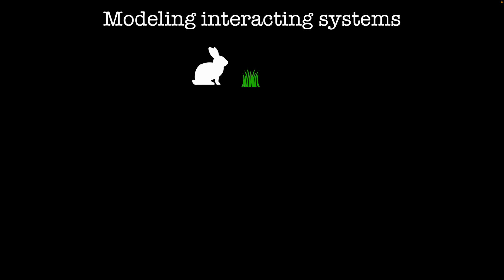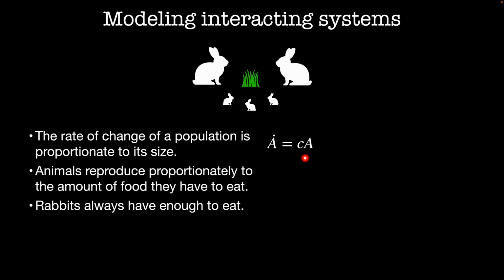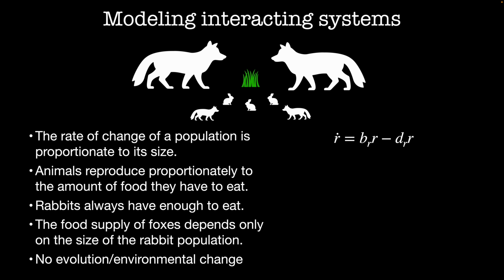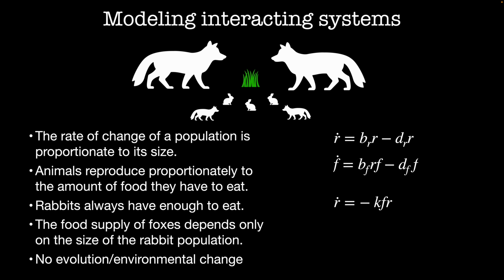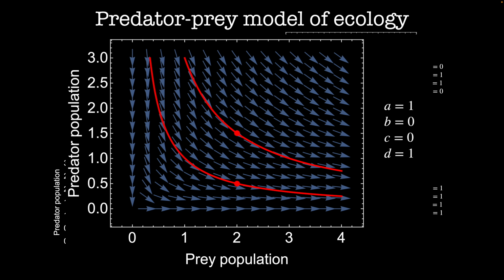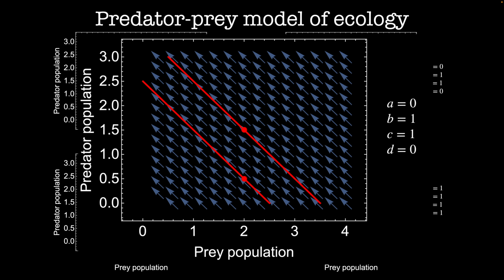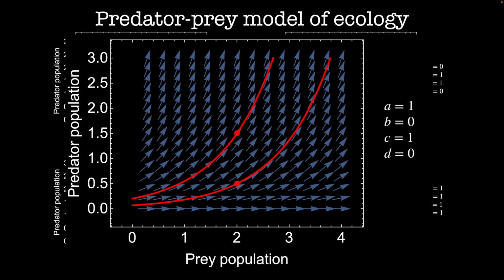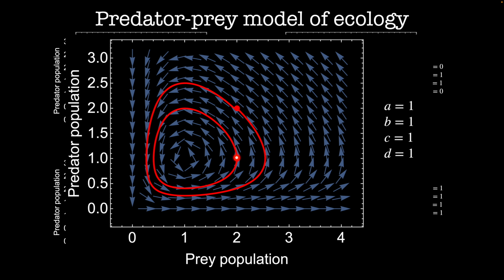Modeling interacting systems | Chapter 6 Classical Mechanics 2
Second-order coupled linear differential equations occur in many places in physics. Coupled oscillators are one example of where we can use linear algebra techniques to solve differential equations.